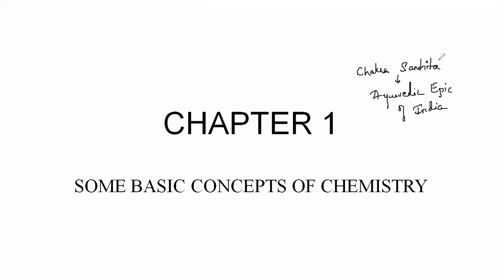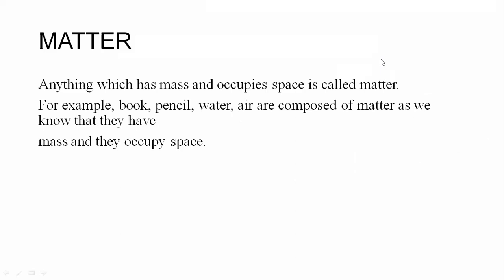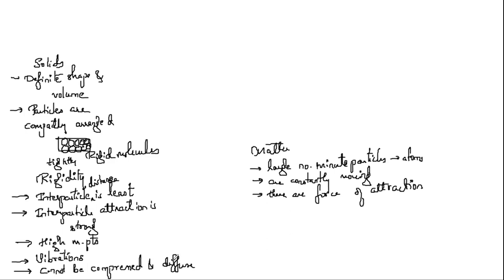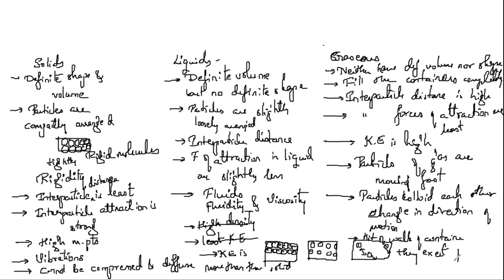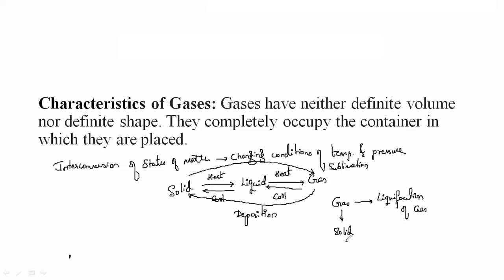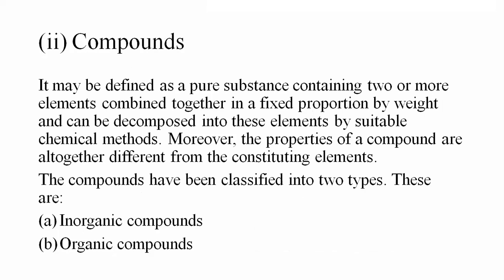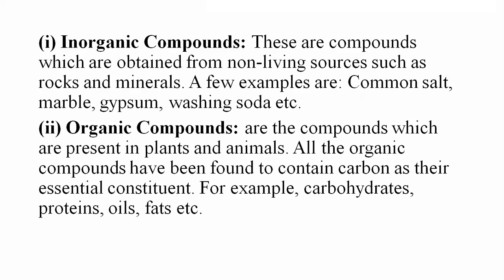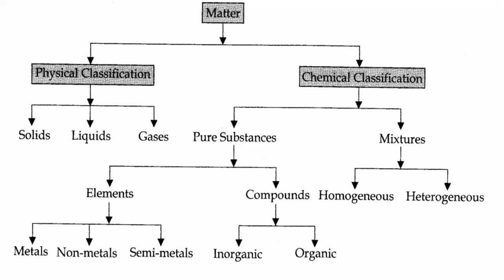Some Basics concepts of chemistry - C1